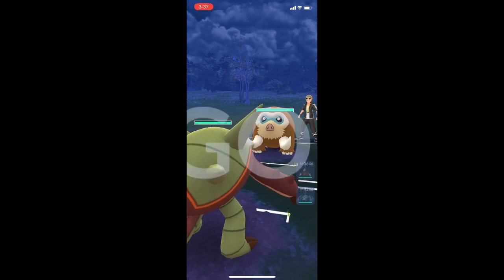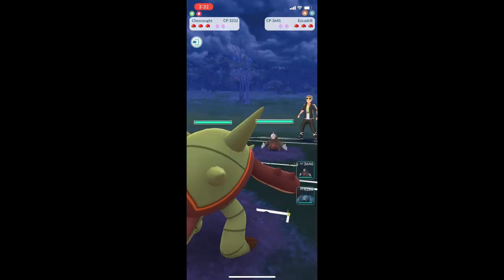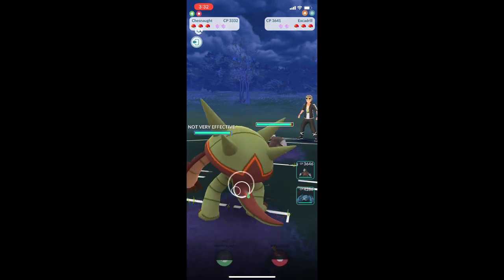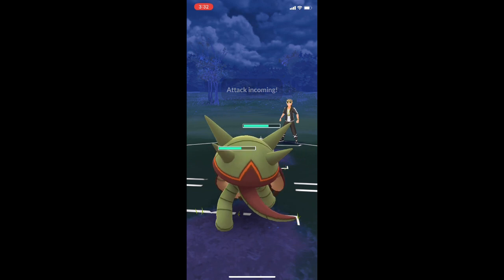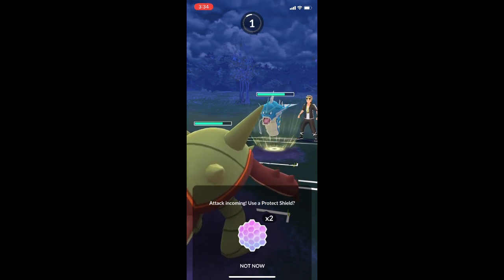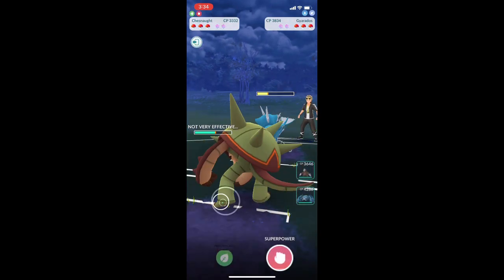ULTIMATE Master Premier Team Build. Legend Rank Is Yours With Chesnaught!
Welcome back everyone!  Today, it’s finally here.  We are going to discuss the team you’re going to need in order to be successful in Master Premier.

P.S.  I apologize for the audio transitions.  I forgot to turn to microphone down before recording the Chesnaught part, so that’s my bad!